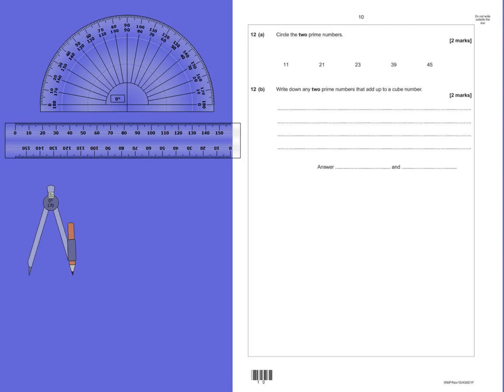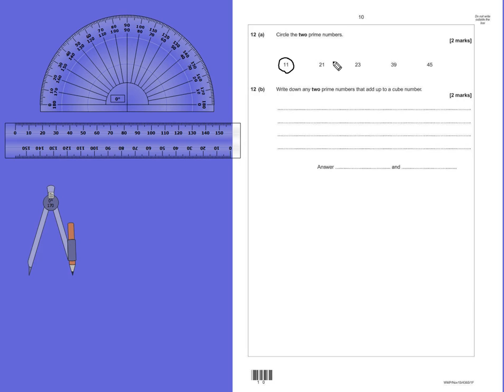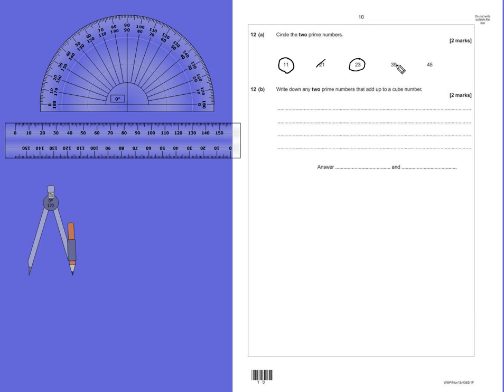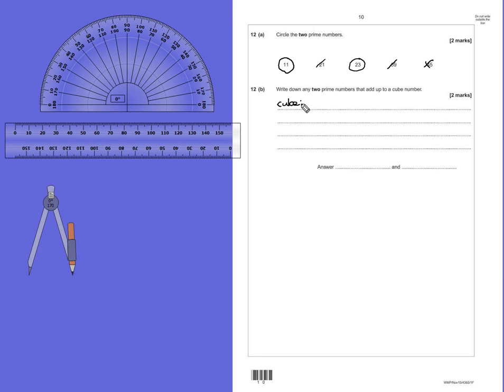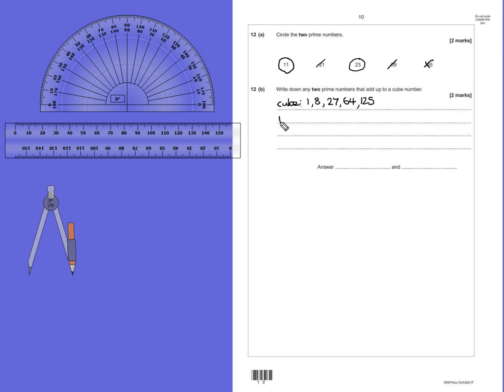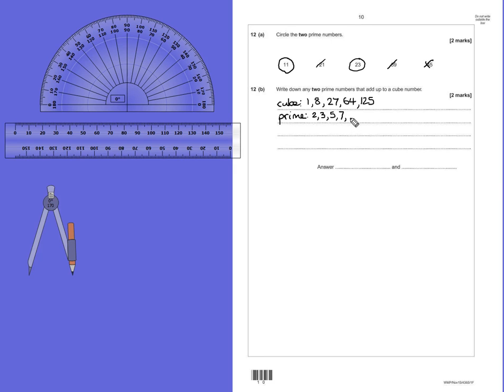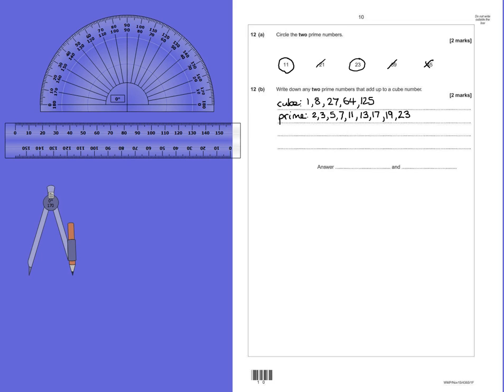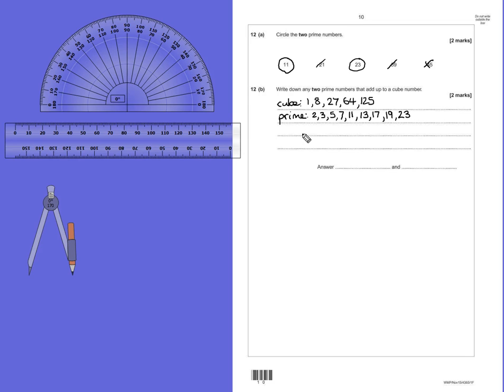PGSMaths AQA Nov 2015 1F Q12 (Number Types)